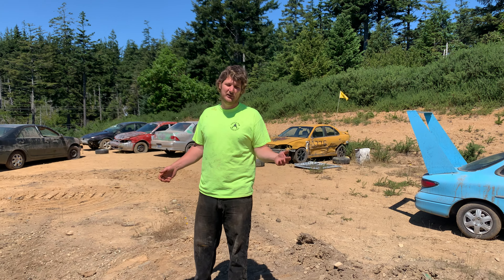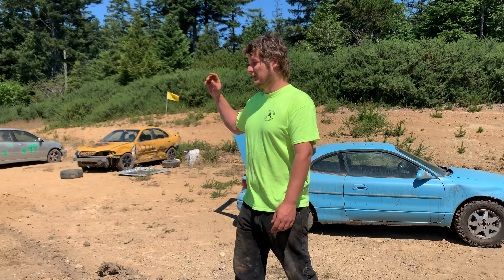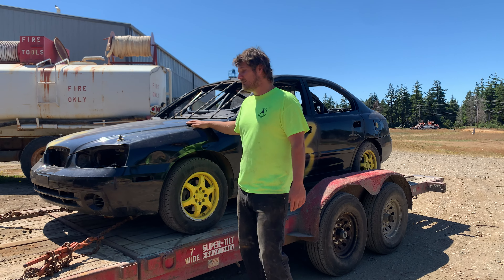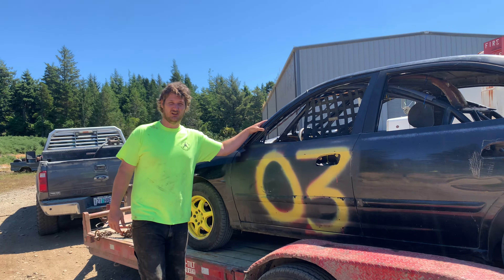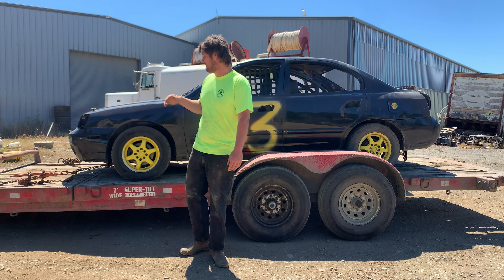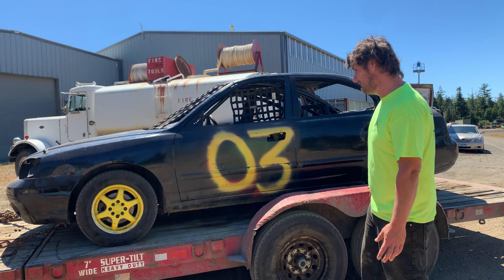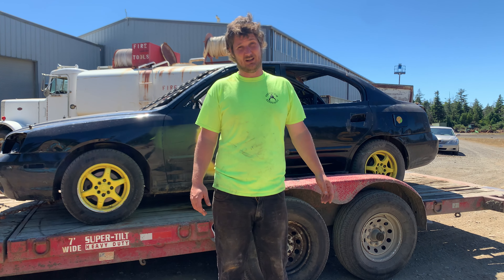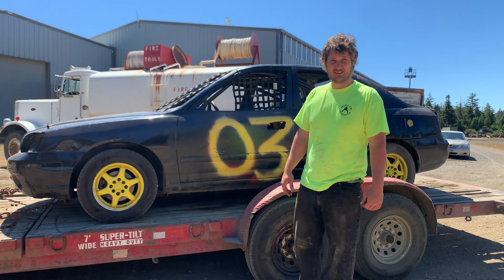Where The Affordable Gas Saver Cars Are Going...